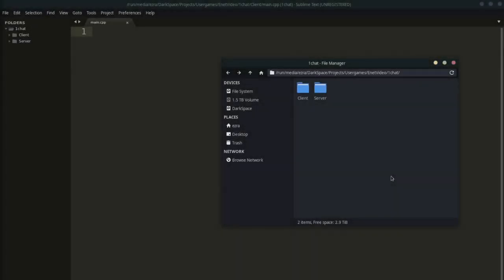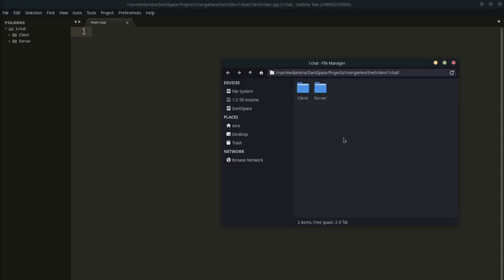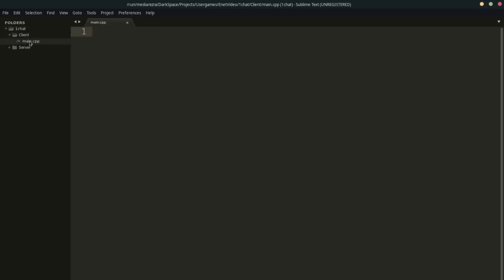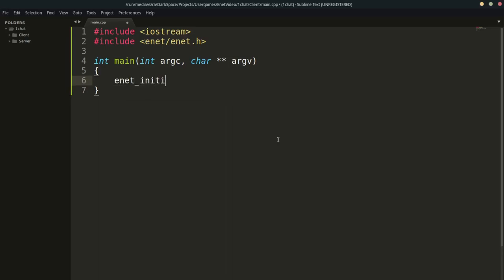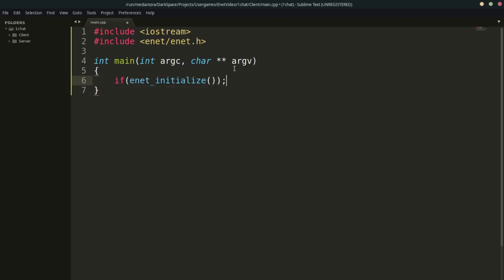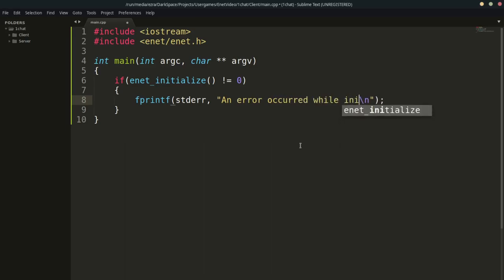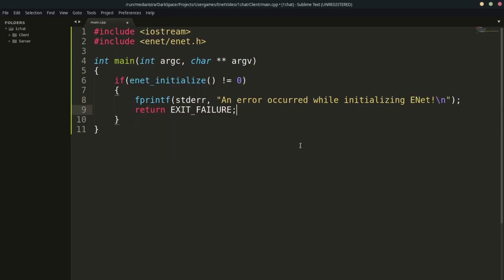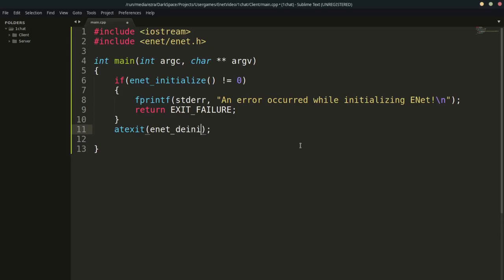Basic ENet Tutorial Series - Server/Client Setup (1/5)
ENet is a networking library that allows you to connect peers together.
This tutorial series will help you understand nothing more than how to use it.

After an unacceptable amount of time, it's finally here:
The ENet Tutorial Series! (sorry it took so long)

We will start by setting everything up, getting a client to connect to a server. Afterwards we will send some basic packets by creating a messaging program. Finally we will end by creating an entire game to showcase how to organize our data and figure out what we should send in our packets.

After the completion of the basic tutorial series, a more advanced series will commence.